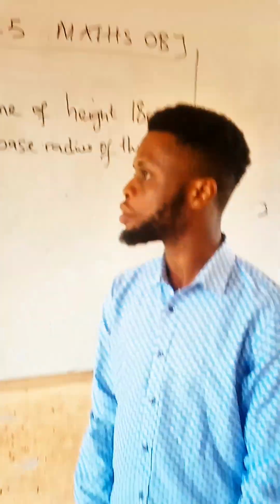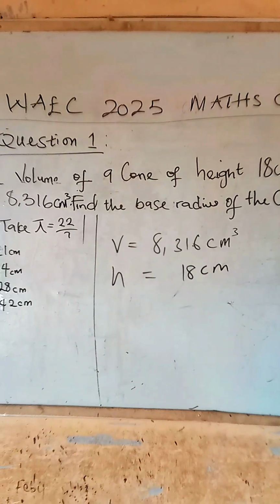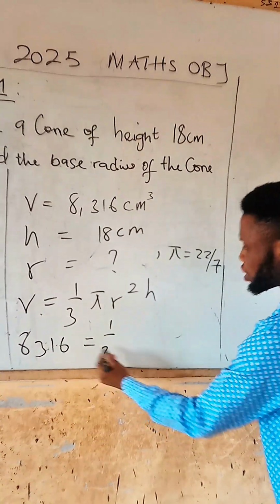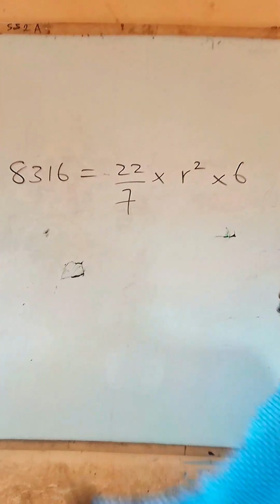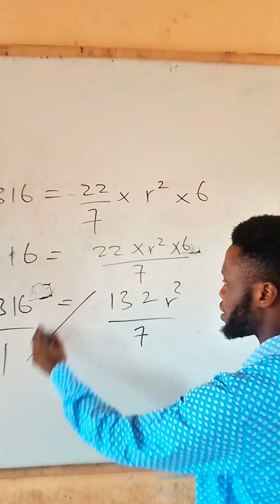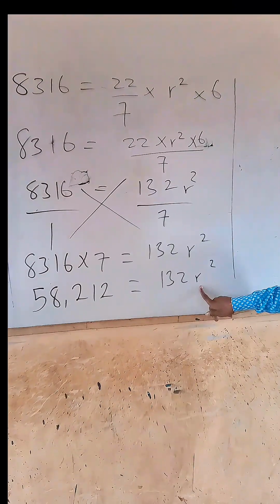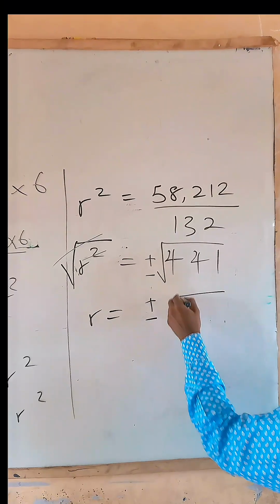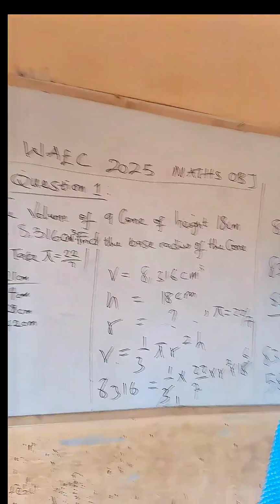👉 “WAEC 2025 Mathematics past questions Objective | Q1 Mensuration (Cone) Explained Step-by-Step”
🎓 WAEC 2026 Mathematics Prep!
In this video, I solve Question 1 (Mensuration – Cone) from the WAEC 2025  Mathematics Objective past questions step by step.

This series will guide you through the 2026 WAEC Mathematics Objective questions, one by one, with clear explanations to help you understand and prepare better for the exam. 🚀